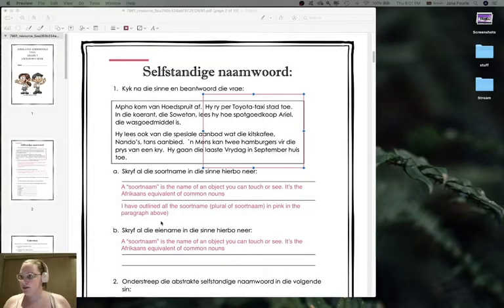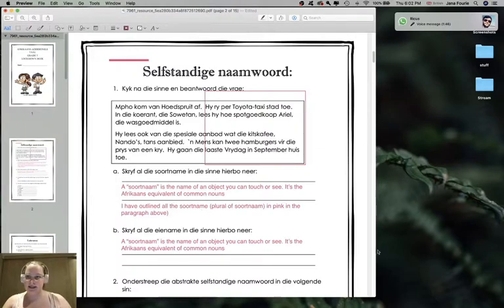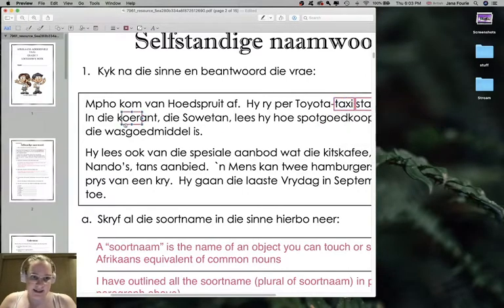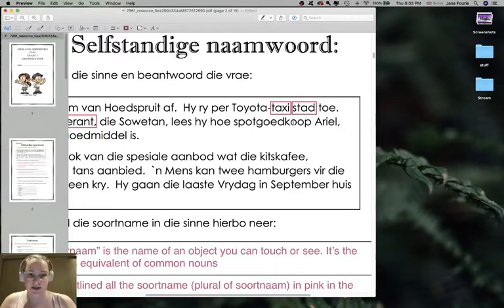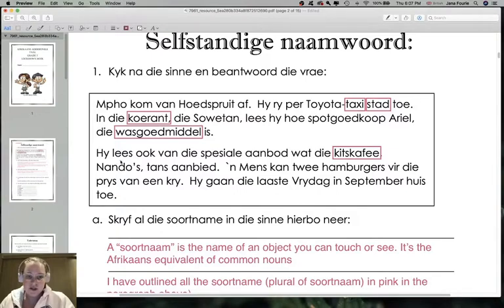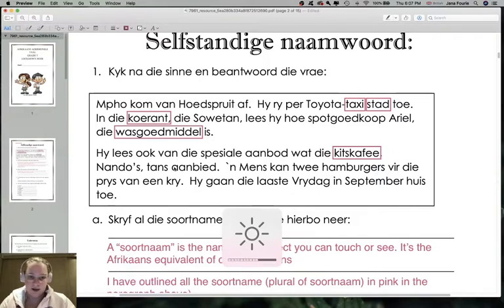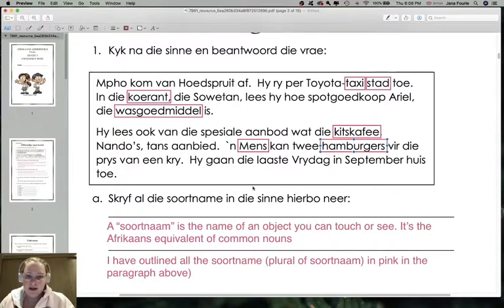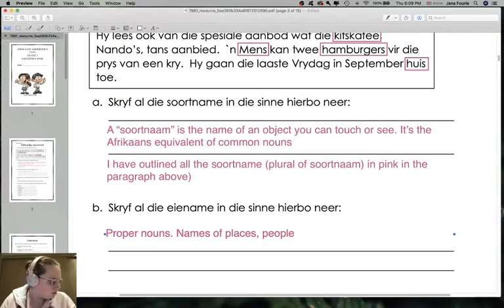Afrikaans worksheet: Proper nouns and common nouns | Lesson 2.1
Someone on the WhatsApp group needed some help with an Afrikaans worksheet, so I decided to make a video while explaining and working through the worksheet.